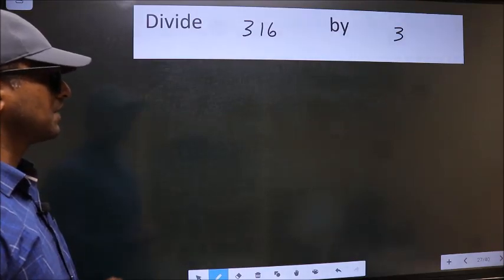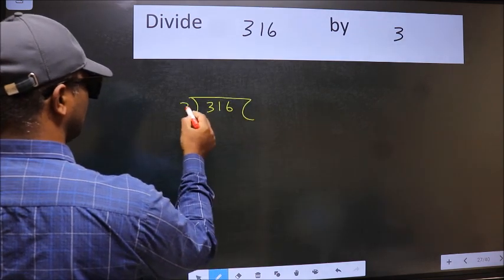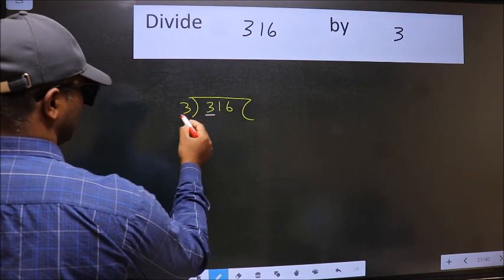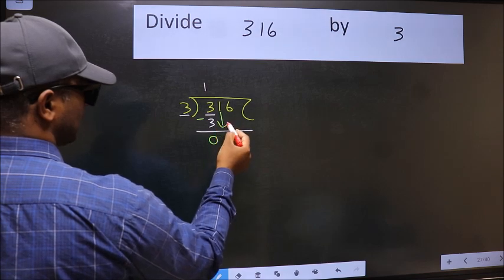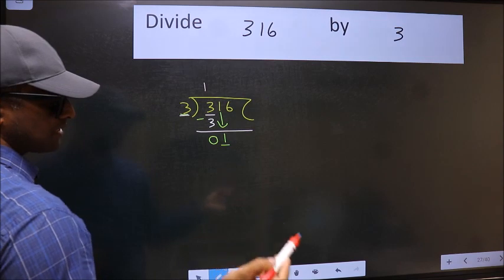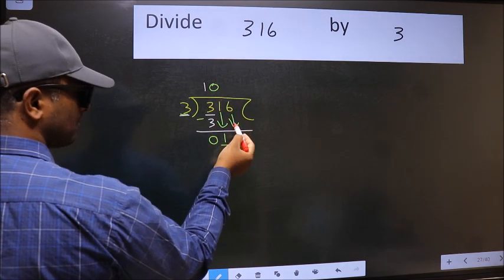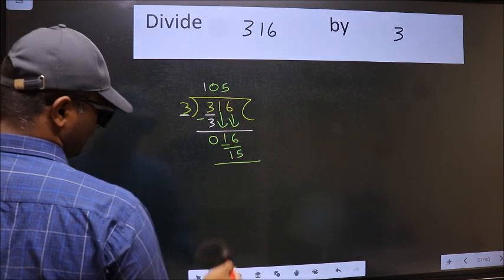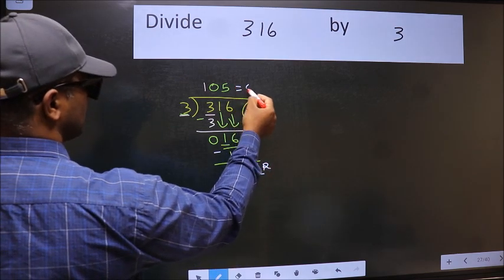Divide 316 by 3 many get this quotient wrong